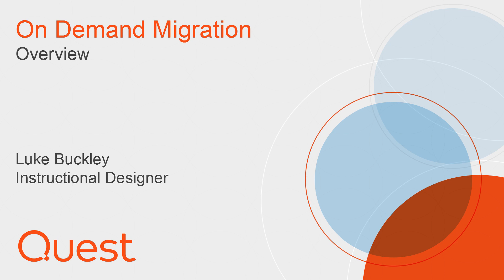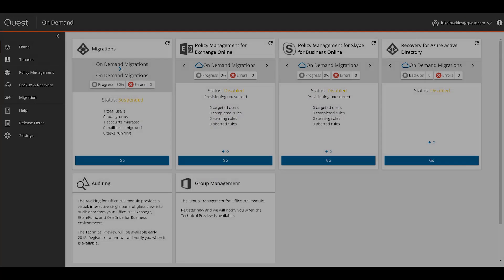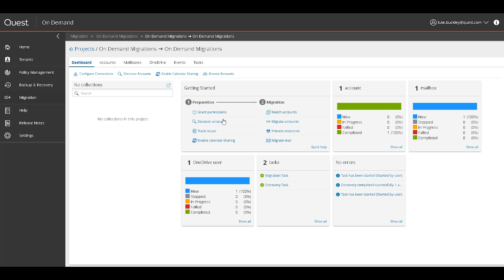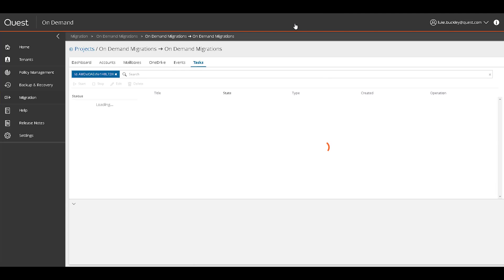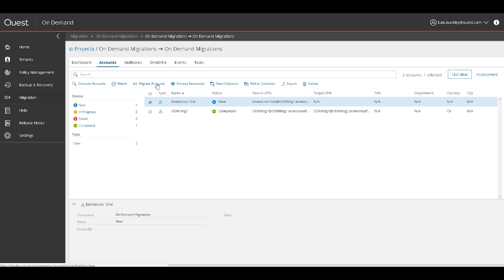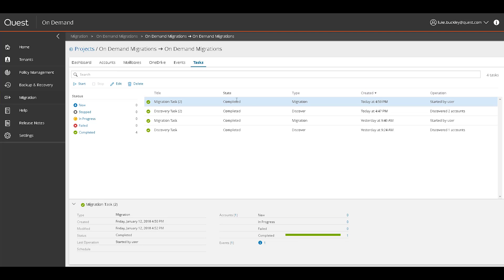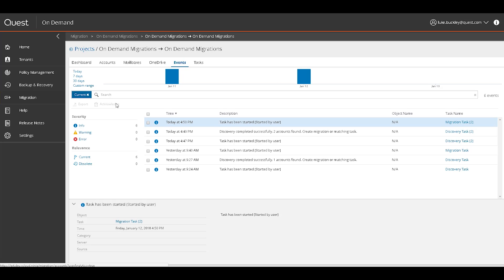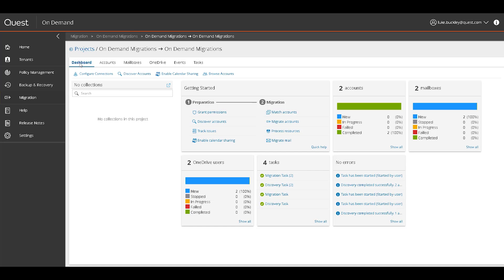Overview of On Demand Migration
See a short overview of On Demand Migration from Quest.